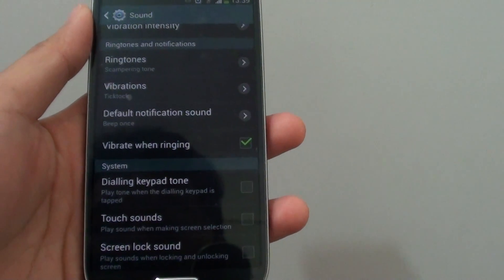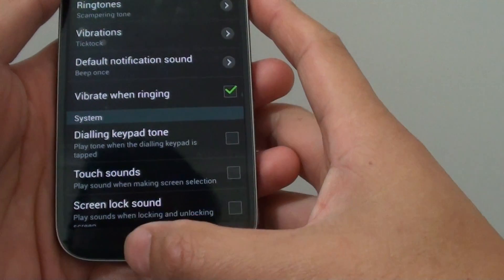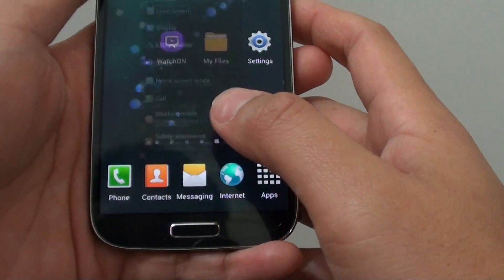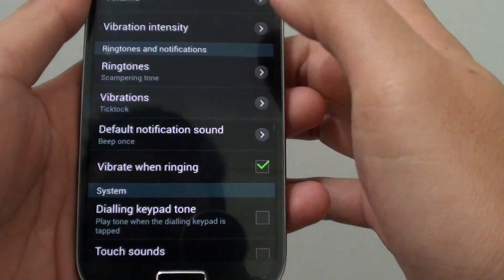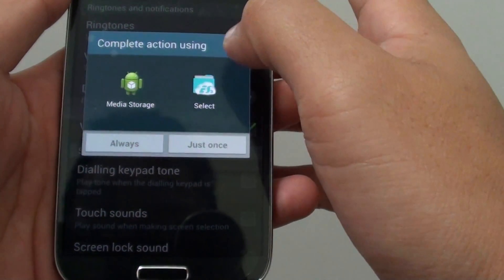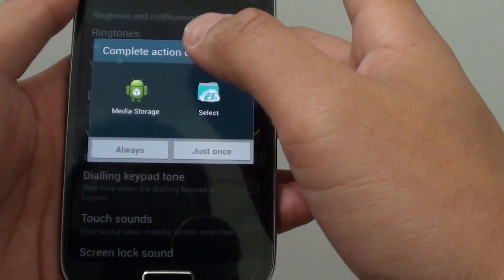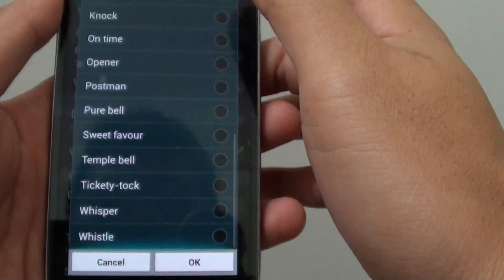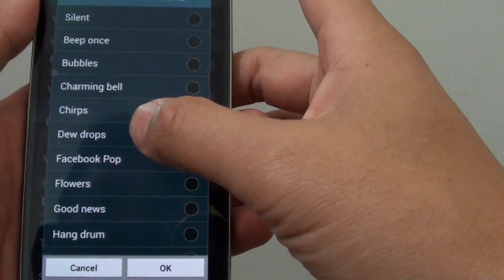Samsung Galaxy S4: How to Change the Default Notification Sound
Learn how to change the default notification sound on the Samsung Galaxy S4.